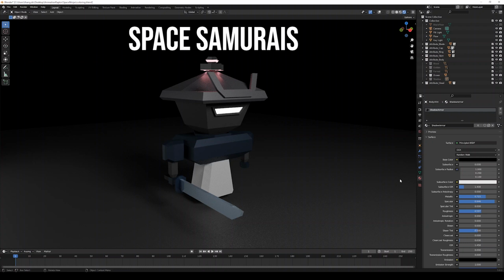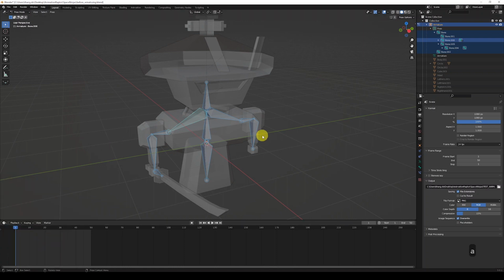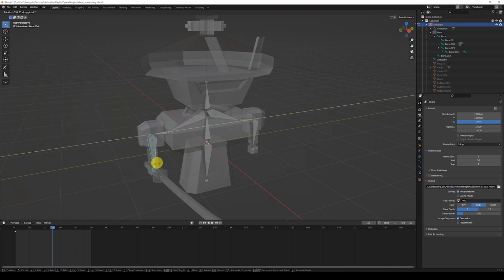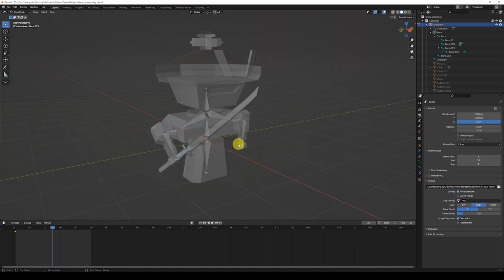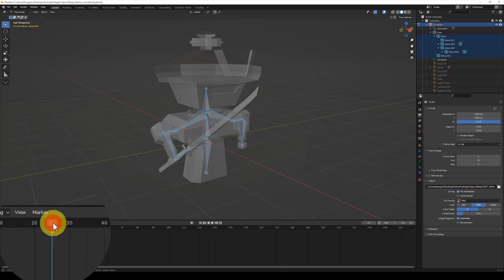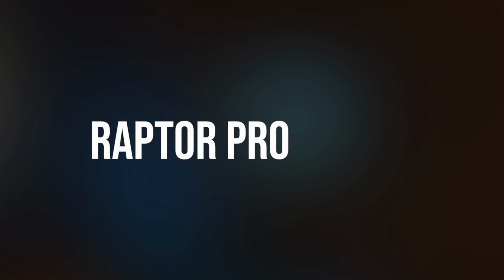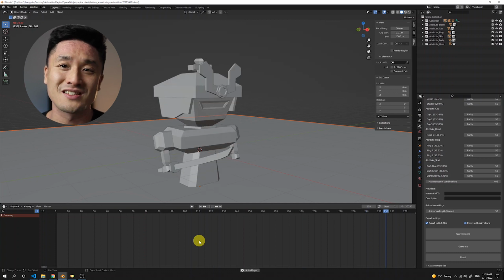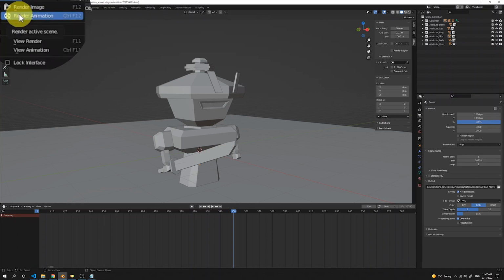How to create 3D ANIMATED NFT Collection - Blender Tutorial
There are 4 versions of Raptor plugin for Blender:

1. FREE - Forever

2. BASIC

3. PRO

4. MAX
✅ All functions the PRO version has
🦄 + supports ANIMATIONS